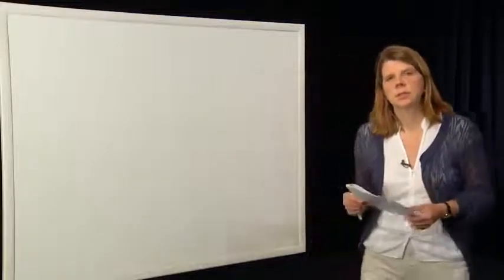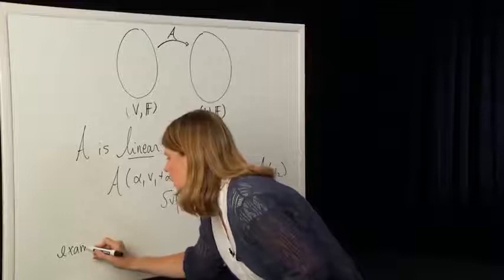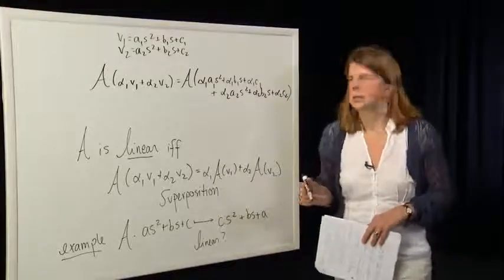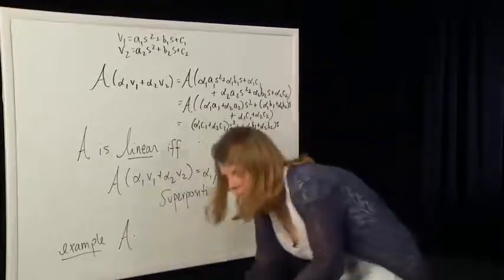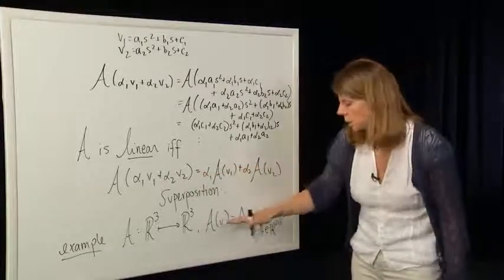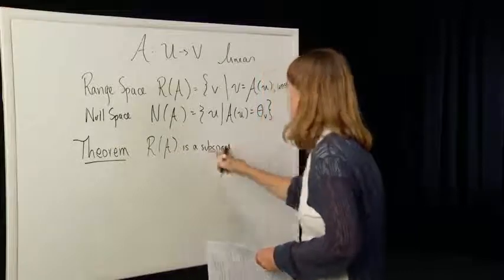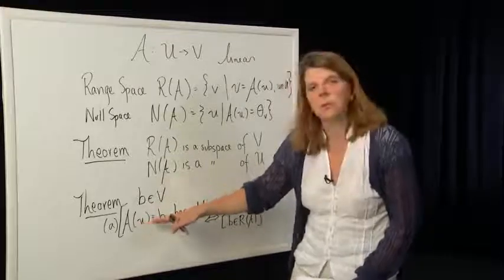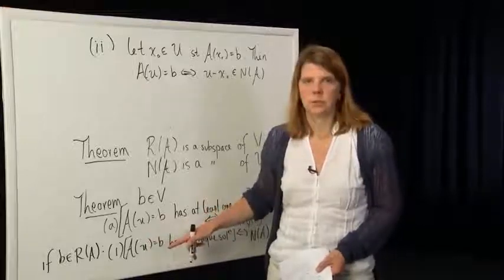EE221A: Linear Systems Theory, Linear Maps